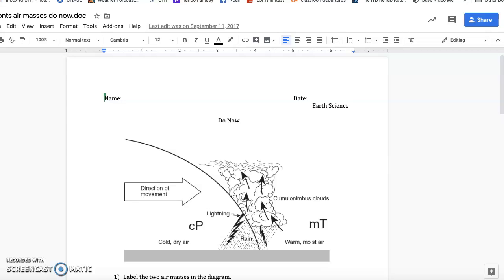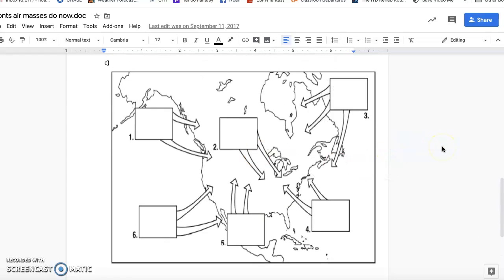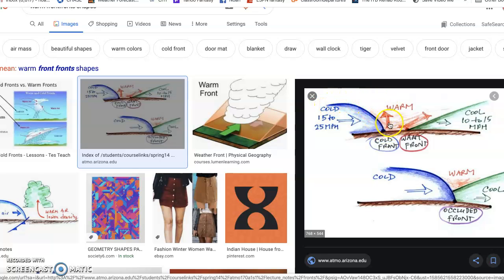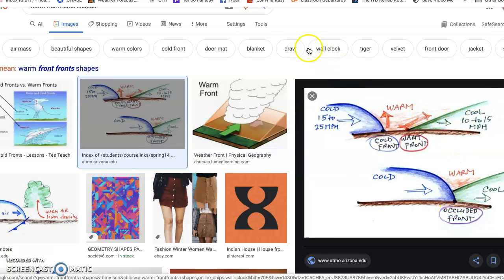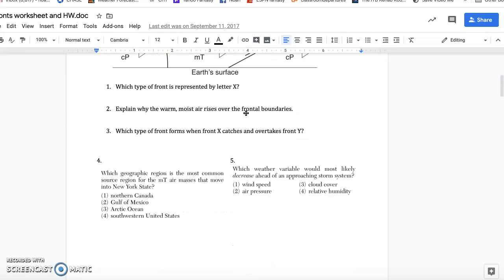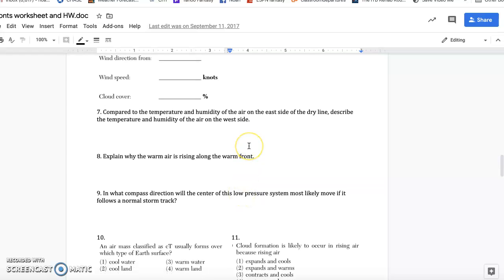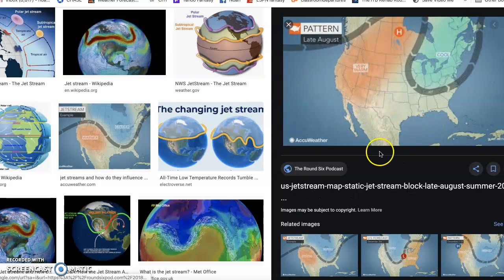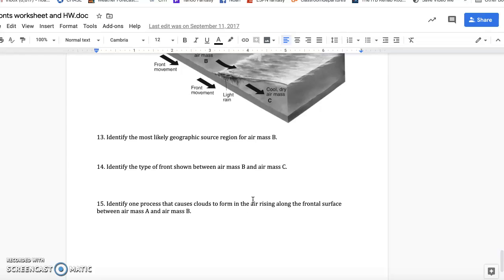Air Masses and Fronts Practice